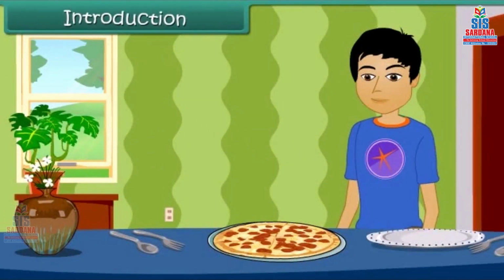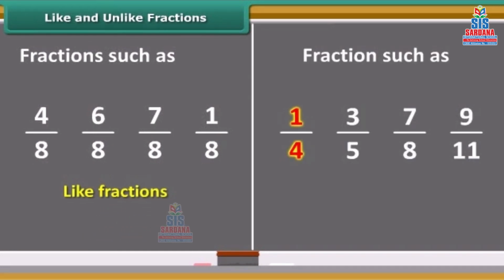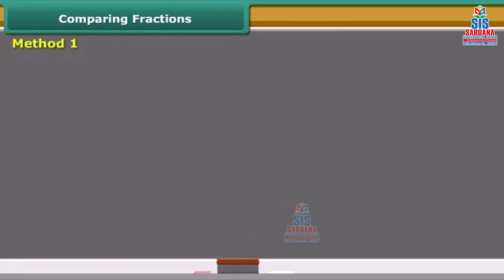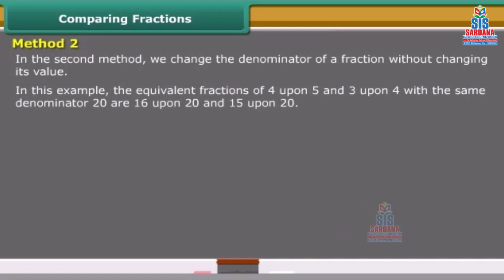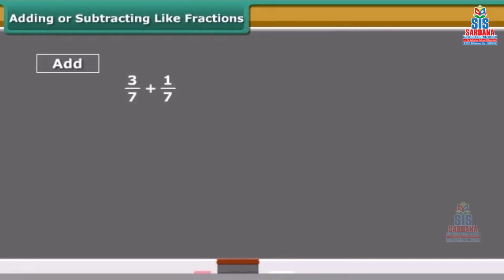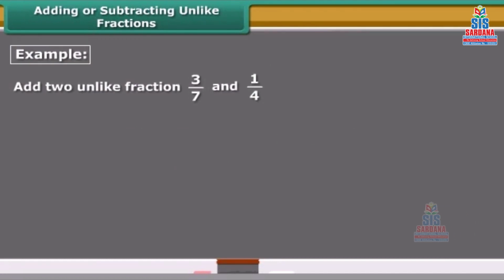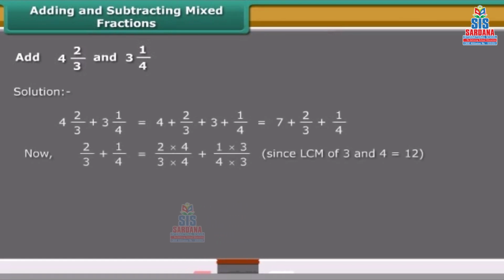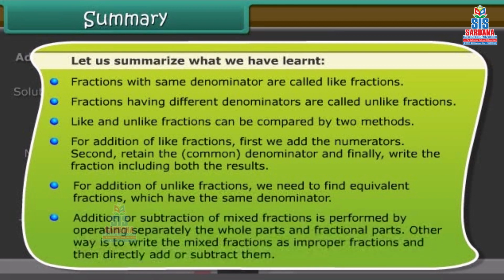Maths Class 6th - Addition and Subtraction of Fractions | Learning Lessons for kids | SIS Dewas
Maths Class 6th - Addition and Subtraction of Fractions \ learning lessons for kids @SardanaInternationalSchool

We are so proud to announce that we have achieved another milestone in our success journey. We , 'The Sardana International School'  are the first in nation to develope its own Smart curriculum, this curriculum comprises of animated videos and texts that are used to strengthen understanding and learning process. We know, Visual learning helps students to develop visual thinking, the learner retains information better by associating ideas, words and concepts with images.
Apart from classroom program the students will now be given access to smart classes without any additional fee.The students are allowed to have access to these animated chapter content  even at their home.

The school has been providing quality education and with this new smart aid we will transform our education process to new heights.

We are so glad to welcome this new revolution of learning, let us share this information to maximum, Happy learning to all.